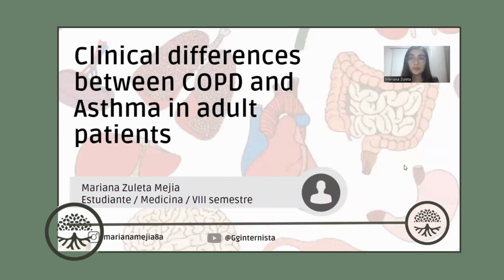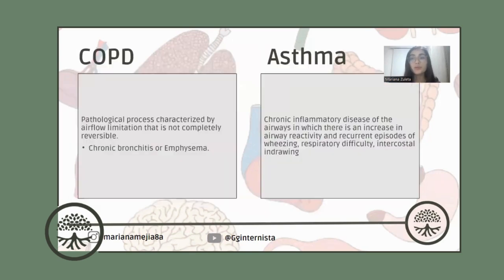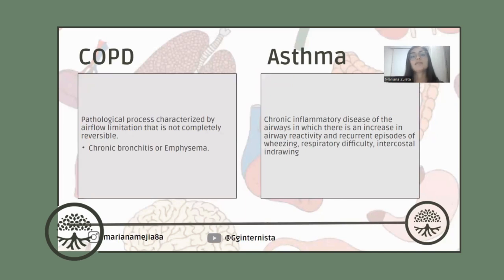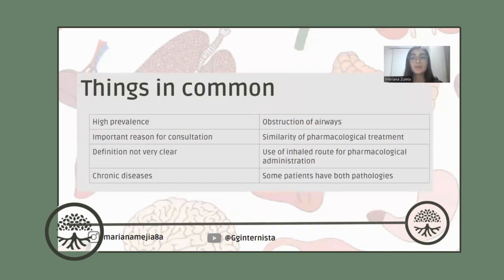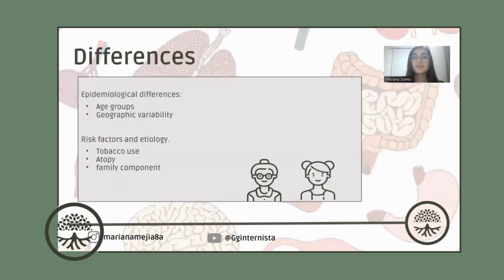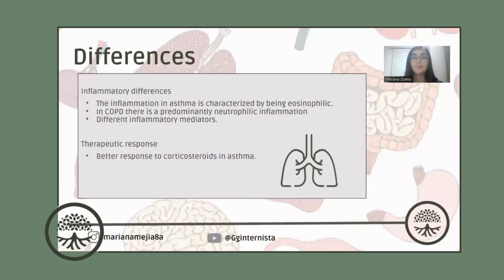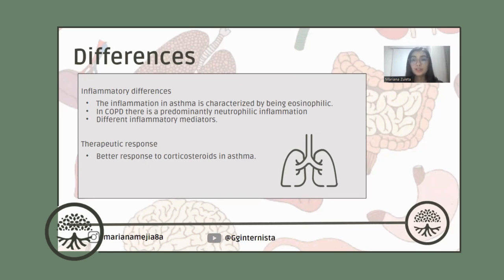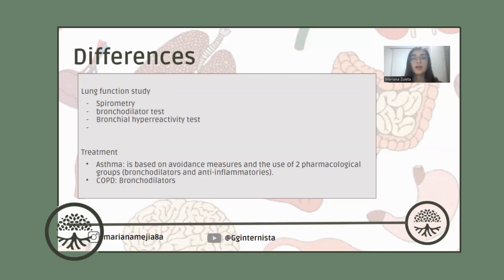Clinical differences between COPD and asthma in adult patients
Welcome to this space where we will discuss topics of interest to internal medicine. My name is Guillermo García, I am an internist and professor from Colombia, in the company of my students and other guests we will share videos that will answer many questions that arise daily during the internal medicine consultation, in a concise and updated way. I would greatly appreciate it if you subscribe to my channel, share with your friends and colleagues to become a community that is increasingly passionate about internal medicine, and you can also follow me on Instagram where I also upload content. @guillermogarciainternista. Video made by: Mariana Zuleta, medical student.